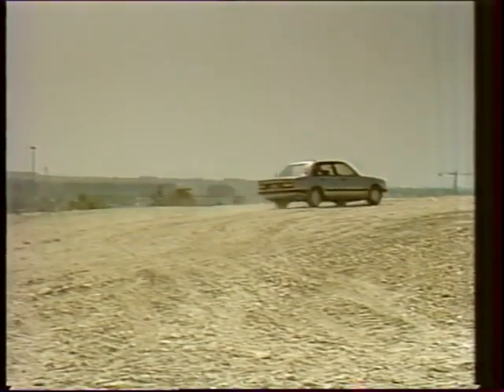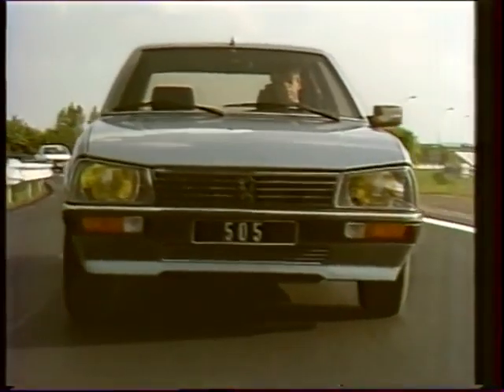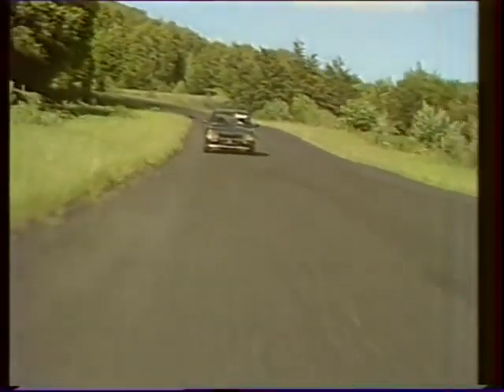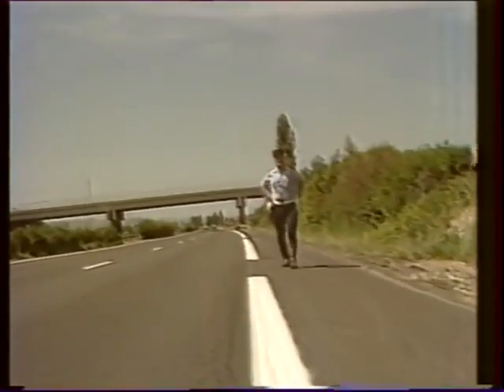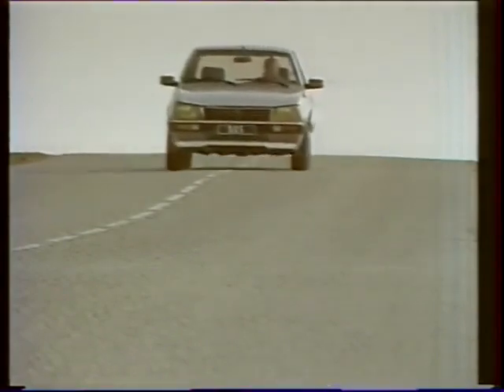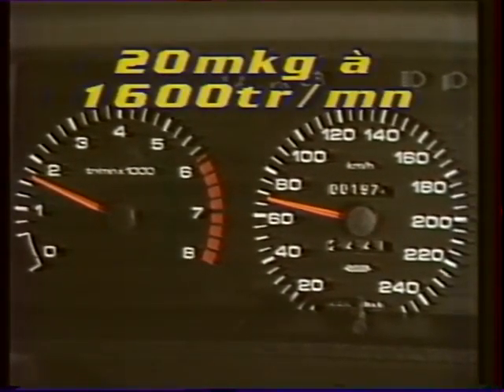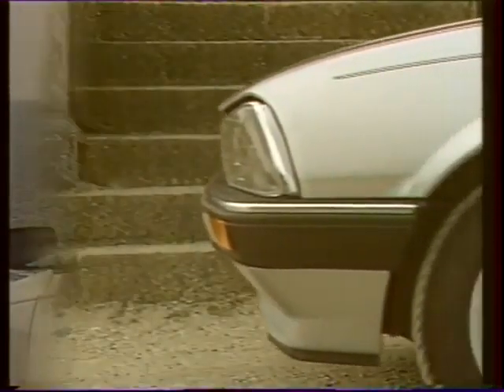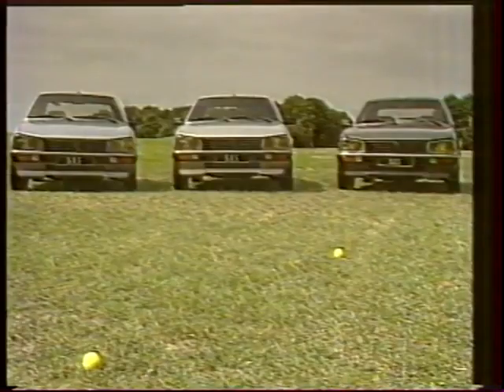Peugeot 505 - GTD Turbo, Turbo Injection et V6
"Septembre 1986. formation du réseau de vendeurs, force de vente, peut-être même être utilisé en infos client. Sacrées machines à rouler... un V6 (à manetons décalés) que la Citroën CX peut lui envier pour son relatif prestige mais les turbo essence sont très intéressants dans les 2 cas, avec la 505 on retrouve le bloc conçu à Poissy, le simca chrysler que l'on a pu voir sur les 180, les matra murena et talbot tagora 2,2 et même les BX 4TC. Le Turbo Diesel indenor est légèrement en retrait face au bloc Citroën qui reste la TD la plus rapide d'Europe."

Réupload de la vidéo issue de la chaîne " PSA - Citrovidéo ". Cette vidéo a été retrouvé sur un autre site ! Merci à ceux qui l'avaient réupload avant la fermeture de la chaîne.

Présentation des Peugeot 505 GTD Turbo, Turbo Injection et V6. Année modèle 1987